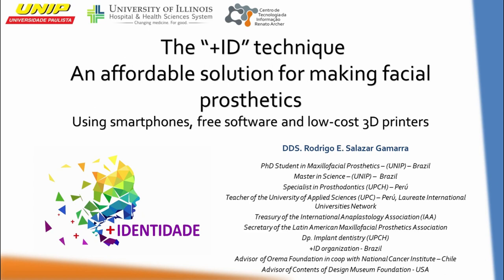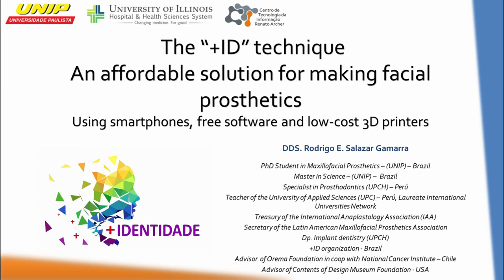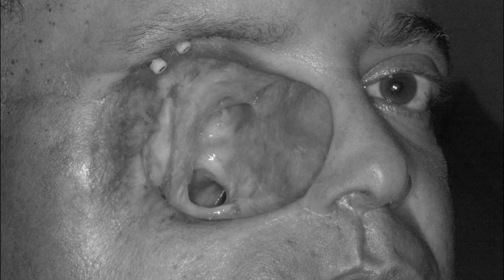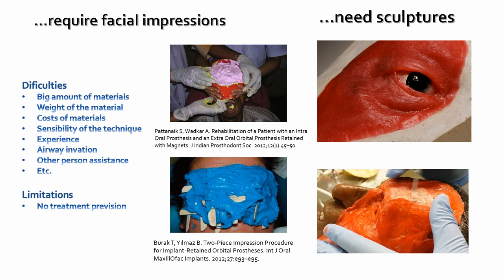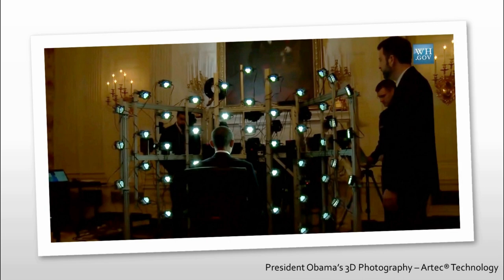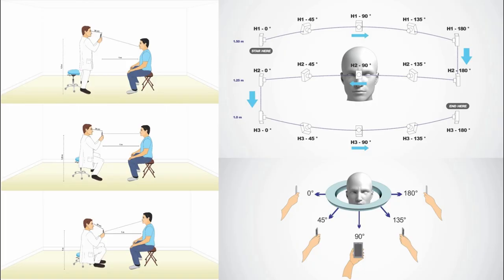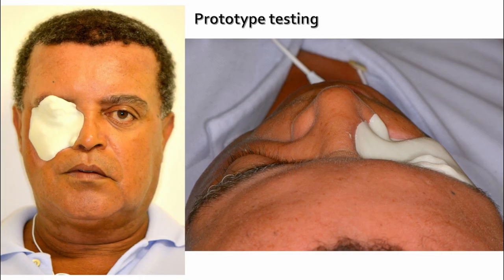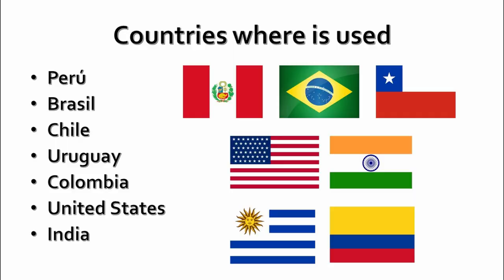3D FACIAL PROSTHESES WITH SMARTPHONES, FREE SOFTWARE AND 3D PRINTERS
Description of the "Plus Identity Method" (+ID) which uses affordable devices and software to fabricate 3D facial prostheses.